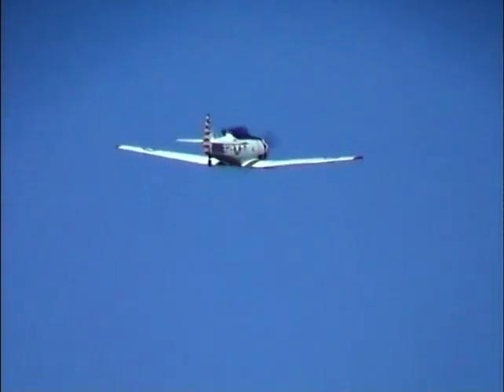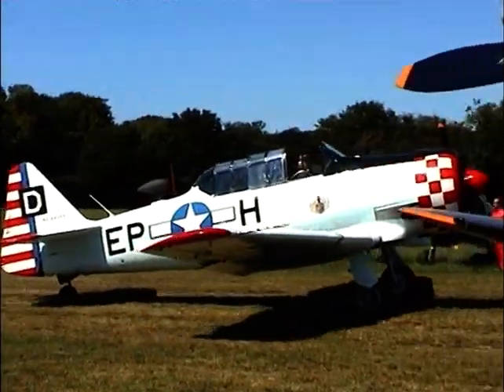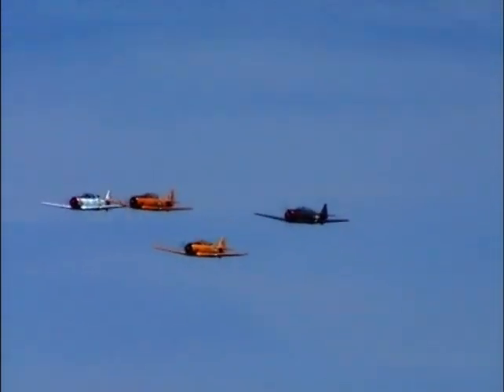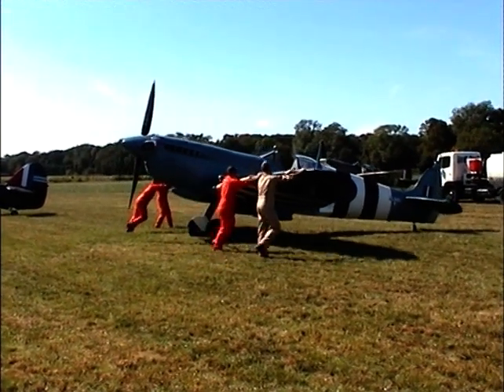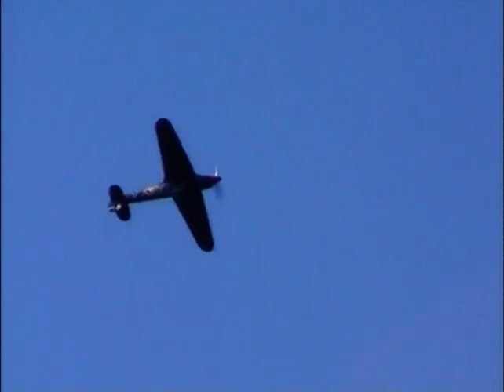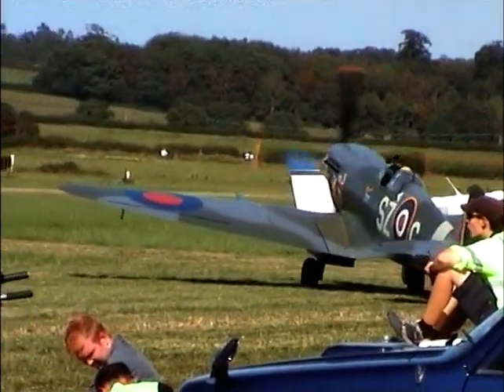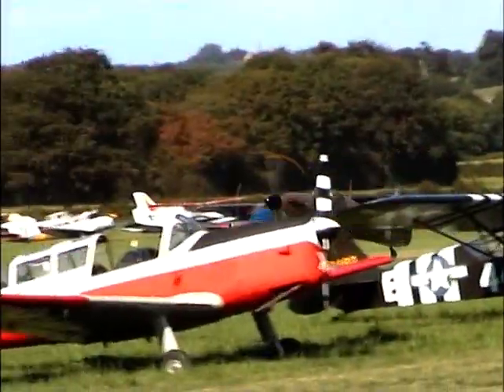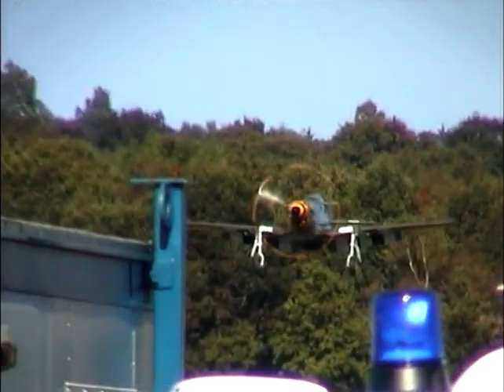Chailey Airshow 2004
This is the "Spit & Polish" airshow filmed on what was a state of the art Sony camcorder, I hope you enjoy as much as I did...

The Chailey Air Show 2004 was held over two days at Chailey in the county of Sussex, England.

This was the first day and there were clear blue skies, it was very warm and the flying was simply breathtaking.

The airstrip is now a field but in 1944 it was RAF Chailey, an advanced landing ground for the D-Day landings of 1944 where three Spitfire squadrons were based, piloted by very brave polish airmen

This Airshow was held to commemorate the 60th anniversary of Operation Overlord, the D-Day invasion of Europe.

The finale was the most exciting display I have ever seen, Spitfire MK IX - MH434 flown by the Ray Hanna of the Old Flying Machine Company.

This is a one-off airshow and some of the beautiful aircraft that took part were:
- Hawker Hurricane XIIa Z5148
- Hawker Hurricane XII in Black night flying livery
- The Grace Spitfire TR IX
- The Historic Aircraft Company's Spitfire MK Vb BM597
- The Real Aeroplane Company's blue observation Spitfire
- Two P-51D Mustangs, Big Beautiful Doll and Jane.
- Four North American Harvards.
- Republic P47-D Thunderbolt
- Bücker Jungmann
- Fieseler Storch